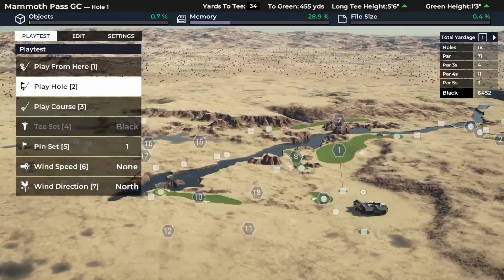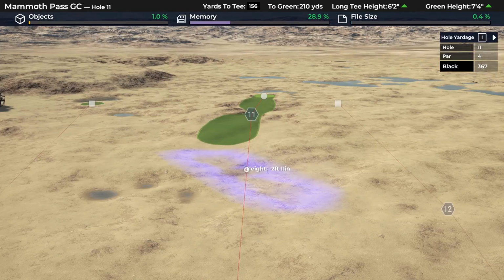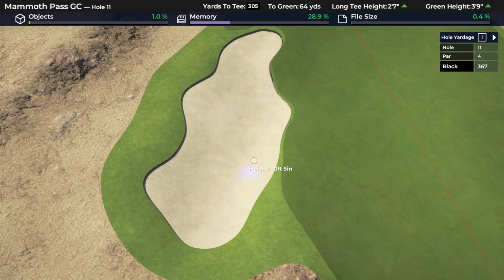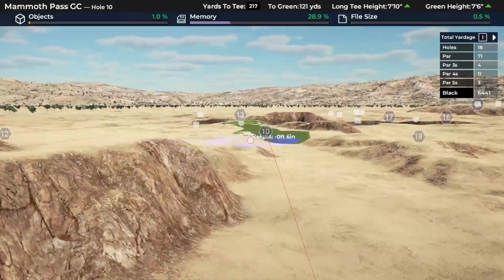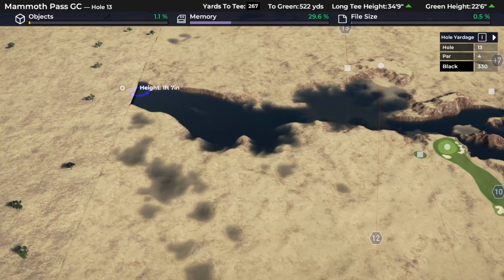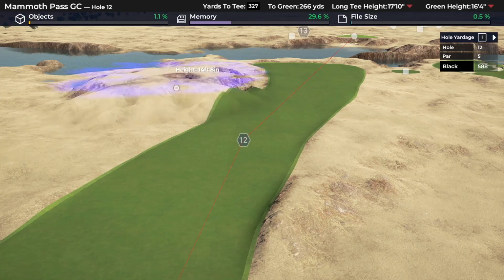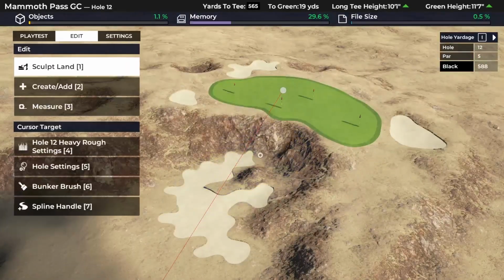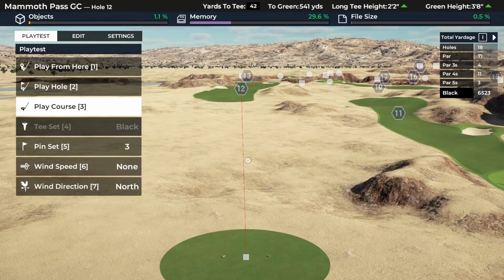PGA Tour 2k21 Course Designer | Mammoth Pass GC - Holes 11 & 12 (Livestream Edit) | DW Golf Co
Follow along in the course design process at Mammoth Pass Golf Course with DW Golf Co!

In this episode we continue building the back 9 of Mammoth Pass with the medium length par 4 11th hole and the reachable risk/reward par 5 12th. Enjoy this slightly edited version of our livestream construction of holes 11 & 12 at Mammoth Pass!

0:00 - Intro / Recap
1:03 - Building the 11th Tee
1:50 - Creating the 11th Green
4:16 - Adding the 11th Fairway
13:24 - Adding Bunkers on the 11th
21:12 - Sculpting the 11th Green
24:49 - Add Pin Positions on 11
28:00 - Play Test 11
31:40 - Adding Mountain Ridge
33:03 - Play Test 10 & 11
35:15 - Reviewing Holes 1-11
38:15 - Extending the River
39:03 - Adding a Sectional Bridge
43:00 - Creating the 12th Tee
44:11 - Creating the 12th Green
48: 45 - Adding Greenside Bunkers
51:13 - Adding the 12th Fairway
53:40 - Adding Mountain Ridges Next to 12
59:00 - Play Test 10-12
1:05:00 - Adding Greenside Fairway to 12
1:09:00 - Adding Fairway Bunkers
1:13:30 - Play Test 12
1:15:20 - Don't Miss Future Episodes!

Big thanks to our audio contributors:

Song: DayFox & Luke Bergs - Feel Good